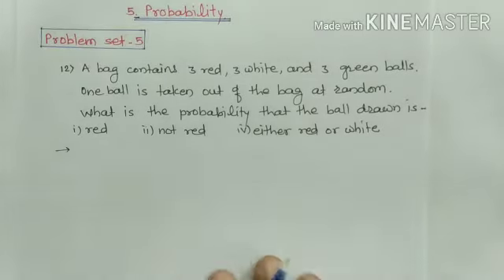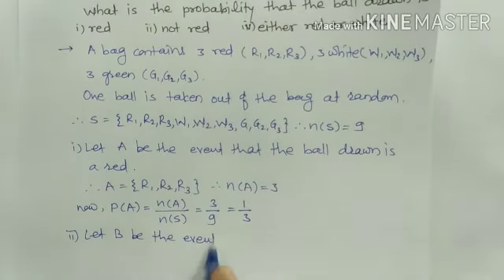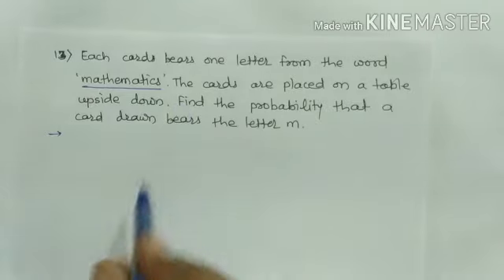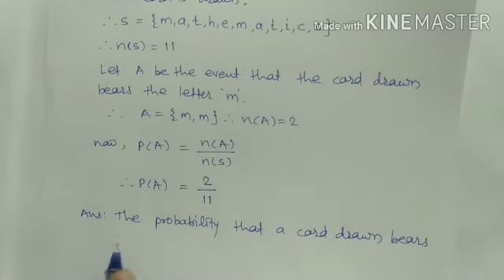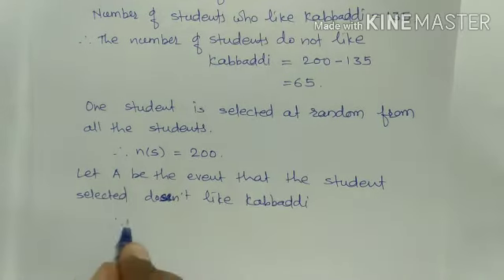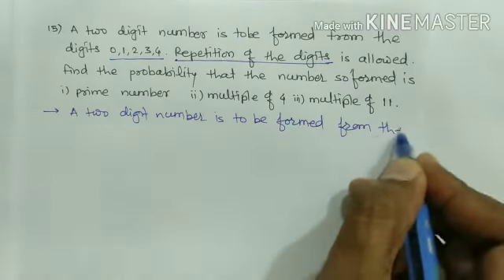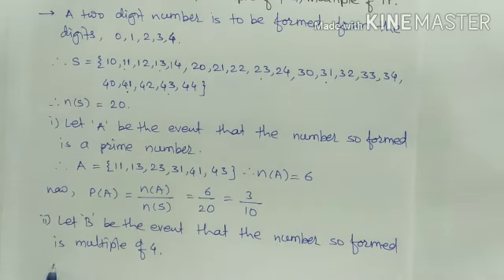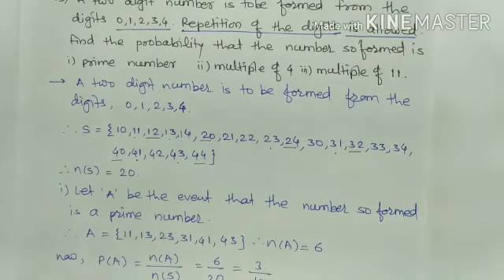Problem Set 5 (Video 4)